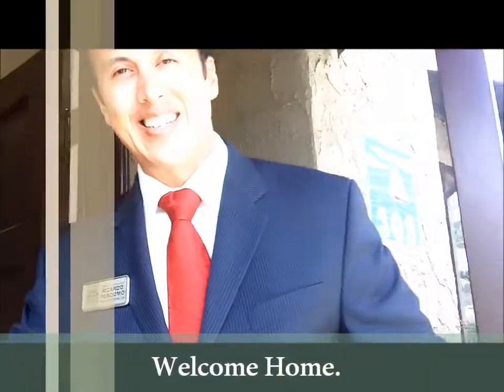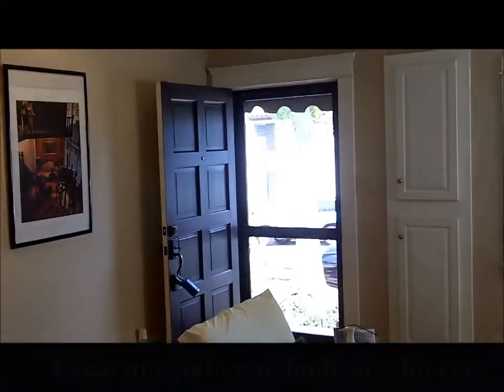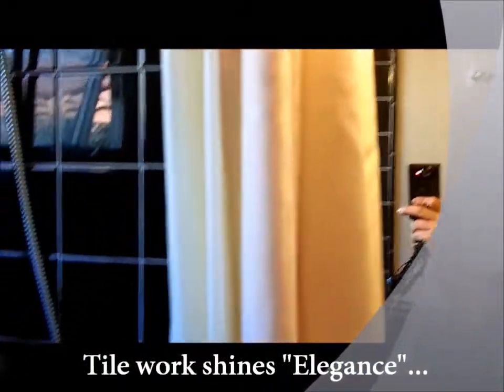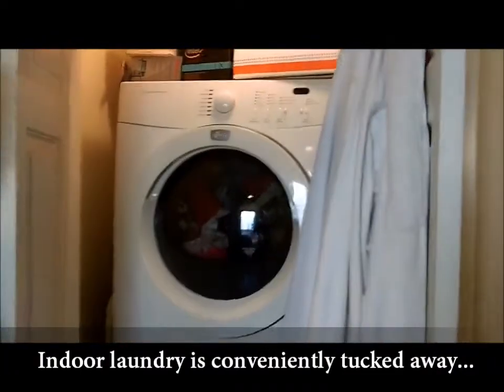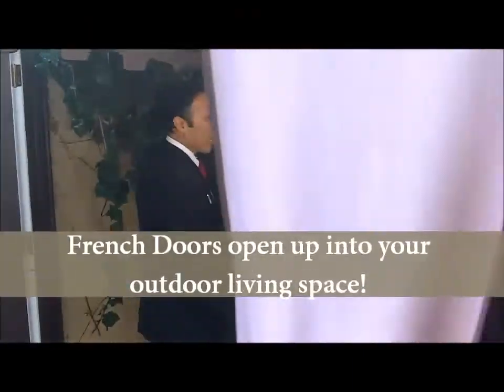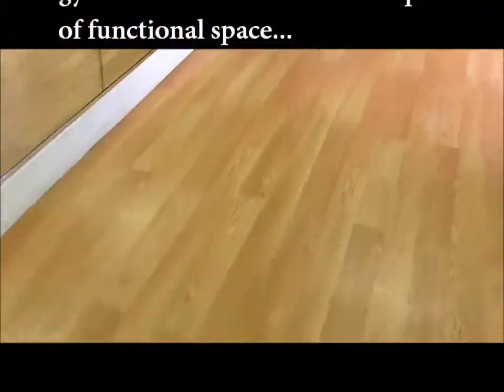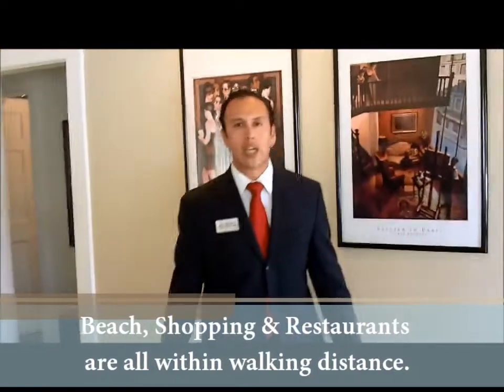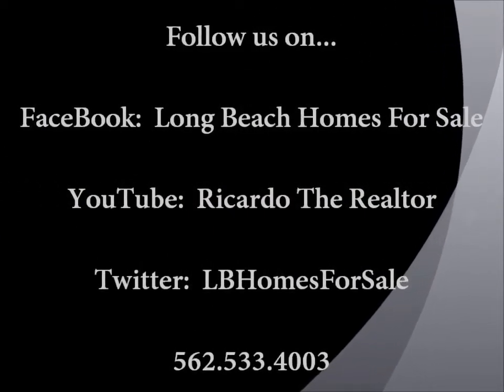Belmont Heights Home For Sale has been SOLD, Long Beach Real Estate with Ricardo The Realtor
Long Beach Homes For Sale featuring 309 Argonne Avenue in Belmont Heights, Long Beach CA. This home has been SOLD!  Belmont Heights Spanish style 2 Bedroom/1 Bath home that has been completely remodeled. Call Ricardo The Realtor for all the details and your Private Tour. Homes in Long Beach.

Alamitos Heights, Belmont Shore, Belmont Heights, Belmont Park, Naples Island, Park Estates, The Peninsula, Spinnaker Bay.